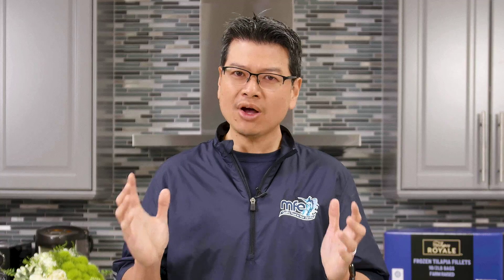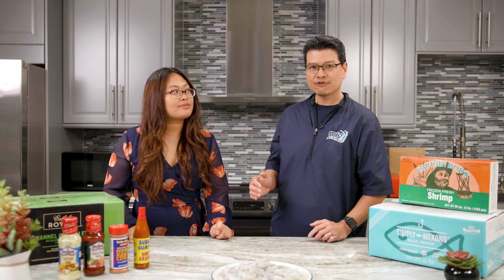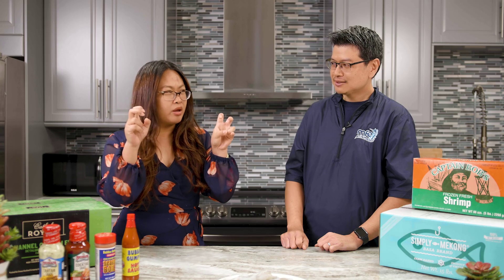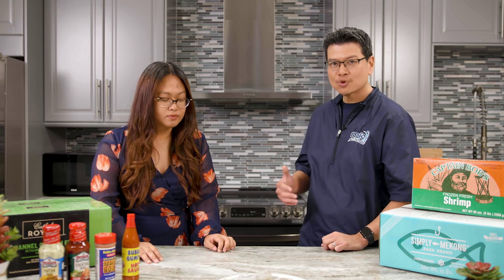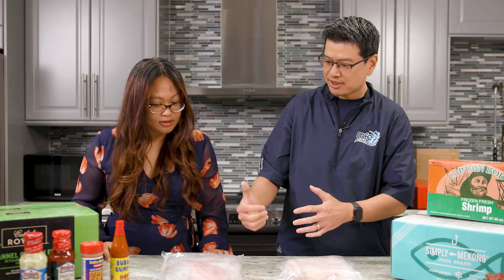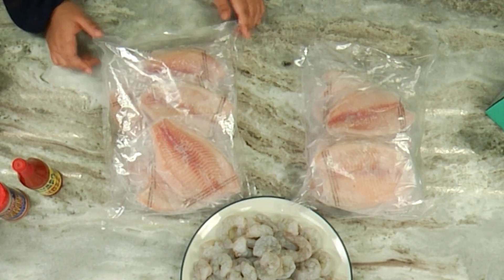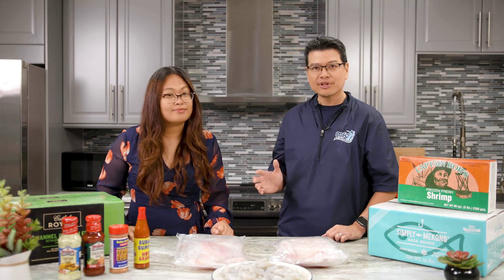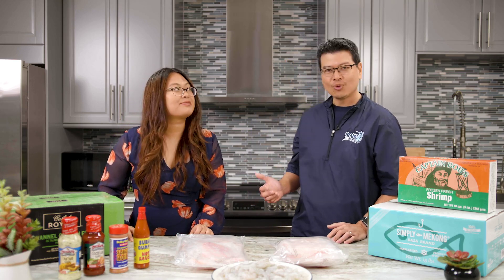Learn how to differentiate between Net Weight vs Short Weight products.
There is a problem in the food service industry with short weight products that are marked in the markets not only in the United States, but around the world.

Join Jason and Lisa as they will go over the differences between Net Weight vs Short Weight products and how to spot it when your vendor sells you short weight products.

During this video, you will learn the different possible definitions of weight. You will also learn how to determine if what you are getting is what you paid for and how it affects your food cost calculations.